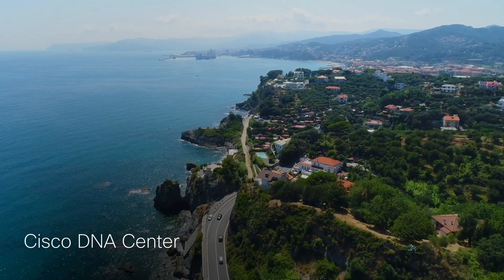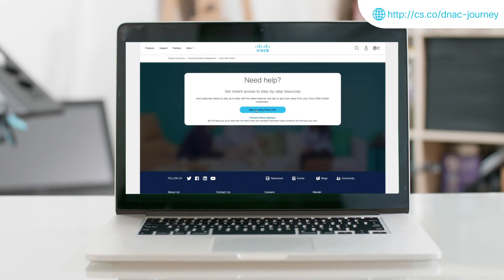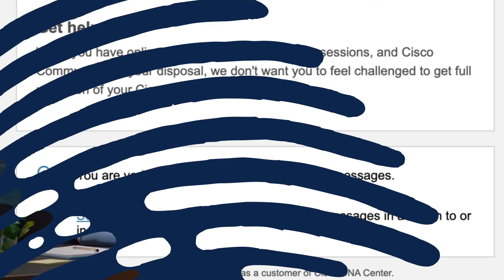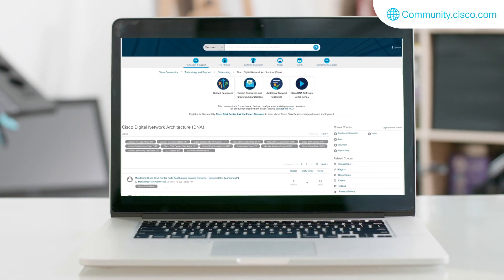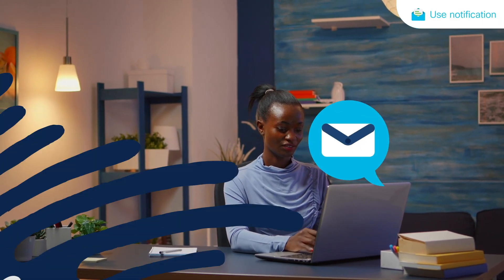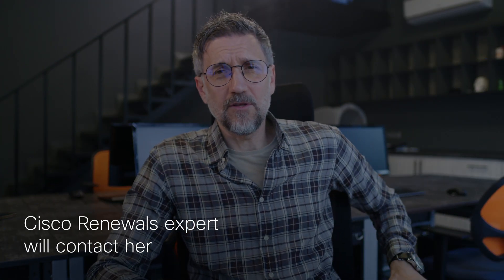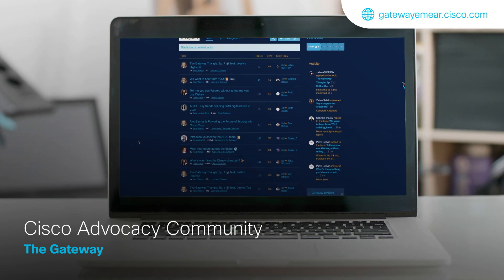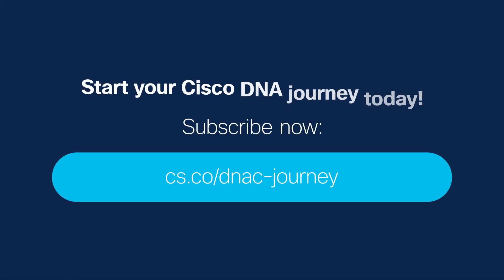Cisco Digital Journeys: Accelerate your investments returns & maximize the use of your technology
Cisco Digital Journeys are hybrid and intelligent experiences that speed up deployment and the return of your investment, ensuring you get the maximum use out of your Cisco technology. ​

With an omnichannel presence and timely support we are there for you at the right time, at the right place, with the right information to solve any road blockers and boost your progress throughout the implementation process.​

Benefit from personalized and efficient customer experience with a wide variety of resources available at your fingertips. Through smart e-mails, online guides, social media, community platforms, prompt assistance, live demos with Cisco experts, gamified learning and networking we own the moment with you!​

​Are you a Cisco Partner? Cisco Lifecycle Advantage Program (LCA) can help you manage customer´s experience using co-branded digital communications. Find out more:...

Choose one of the business outcomes and start your guided digital journey which will help you successfully set up your solution:
❶ Network device onboarding: Onboard your organisation's devices within a scaled infrastructure.
❷ Campus software image management: Deploy and provision the SWIM solution within your Cisco DNA architecture.
❸ Campus network assurance: Deploy the wireless Cisco DNA Center Assurance solution to ensure reactive and proactive monitoring/troubleshooting across your network.
❹ Campus network segmentation: Set up compartmentalization across your network for security and policy enablement between and within segments.
❺ Scalable access policy: Configure and use Cisco Software-Defined Access (SD-Access) for simplified policy management across converged networks.